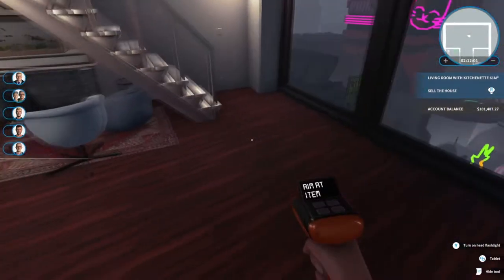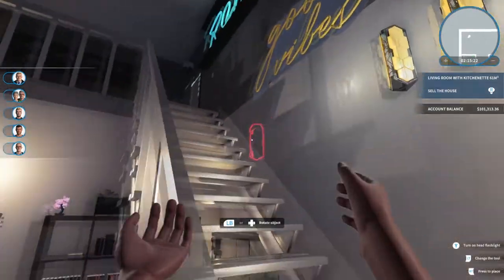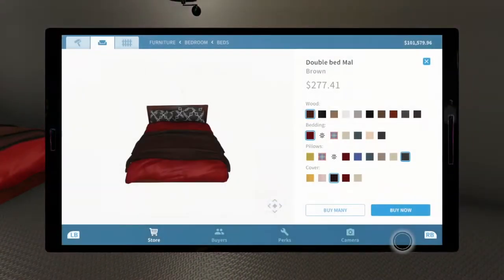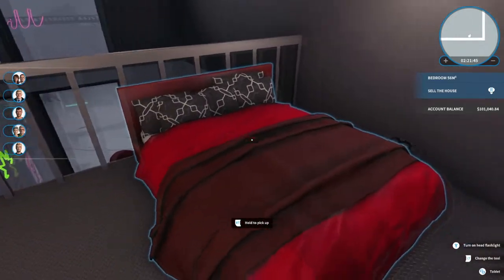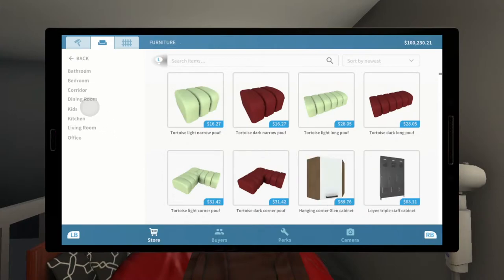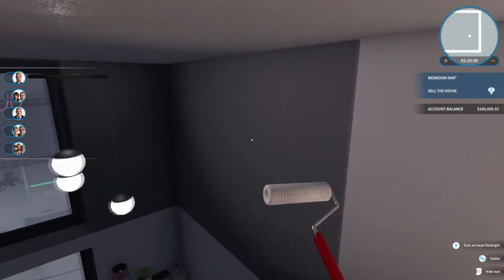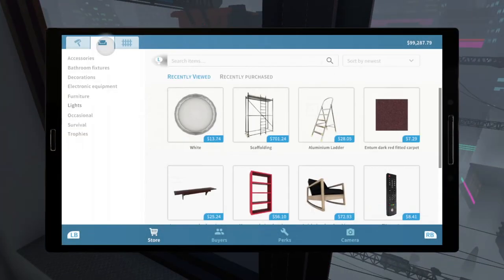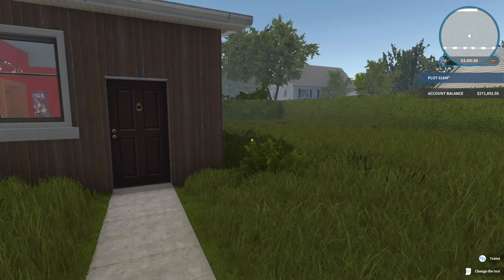House Flippers - Selling the Loft!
I finally finish the loft. Time to sell it and see how much we make. Hopefully a decent profit!